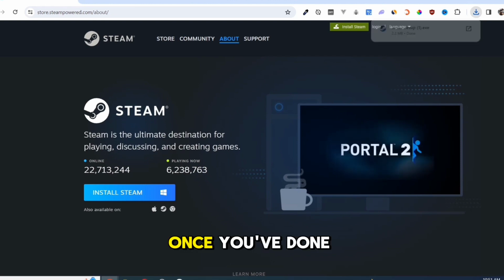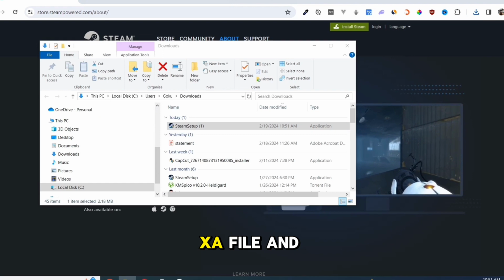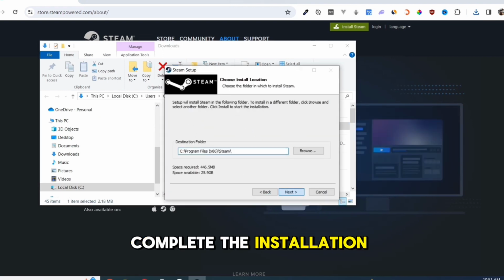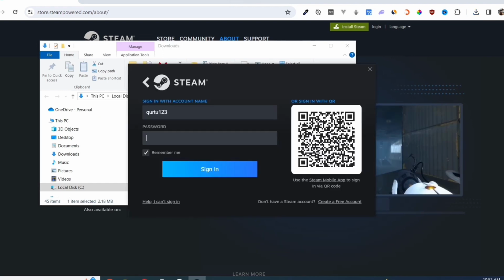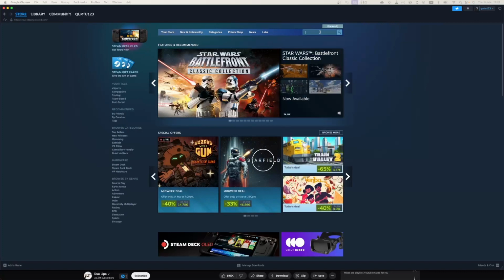How to Download Medieval Trader Simulator 2024 (Simple Guide)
Learn how to download Medieval Trader Simulator and embark on an epic journey through the bustling markets and treacherous trade routes of the medieval world. Follow our step-by-step guide to get started on your path to becoming a successful merchant in this immersive simulation game. Whether you're trading goods, managing your caravan, or negotiating with rival merchants, Medieval Trader Simulator offers a rich and engaging experience that will keep you coming back for more.

How to download Medieval Trader Simulator,
Medieval Trader Simulator download guide,
Get Medieval Trader Simulator,
Download Medieval Trader Simulator tutorial,
Medieval merchant simulation game,
Medieval trade simulation game download,
Medieval market simulation game,
Step-by-step guide to Medieval Trader Simulator download,
Medieval Trader Simulator gameplay,
Medieval trading game download,
How to play Medieval Trader Simulator,
Download Medieval Trader Simulator PC,
Medieval Trader Simulator walkthrough,
Medieval caravan management game download,
Download Medieval Trader Simulator for free,
Medieval trade route simulation game,
Medieval merchant game download,
Medieval economic simulation game download,
Medieval city market simulation game,
Medieval trading simulation game download,
Medieval commerce simulation game,
How to get Medieval Trader Simulator,
Medieval trading empire game download,
Medieval trade strategy game download,
Medieval economy simulation game download,
Download Medieval Trader Simulator on Steam,
Medieval trading adventure game download,
Medieval marketplace simulation game,
Download Medieval Trader Simulator for PC,
Medieval trade route management game download,
Medieval commerce strategy game download,
Medieval trade caravan simulation game,
Medieval market tycoon game download,
Medieval economic strategy game download,
Download Medieval Trader Simulator demo,
Medieval trade simulator game download,
How to install Medieval Trader Simulator,
Medieval trading RPG game download,
Medieval merchant empire game download,
Medieval trading company game download.